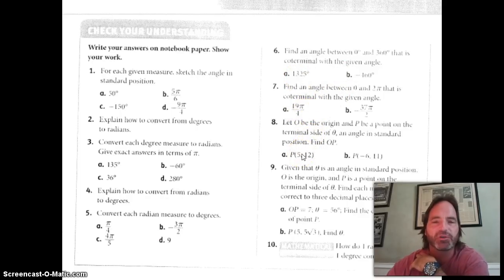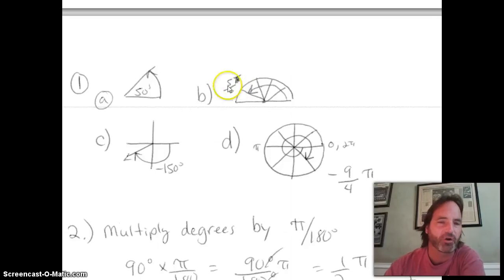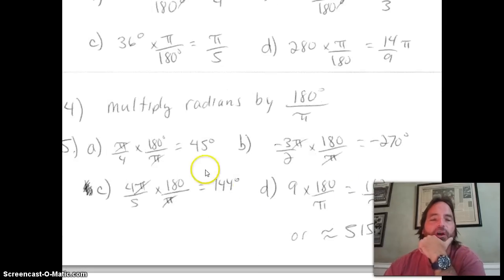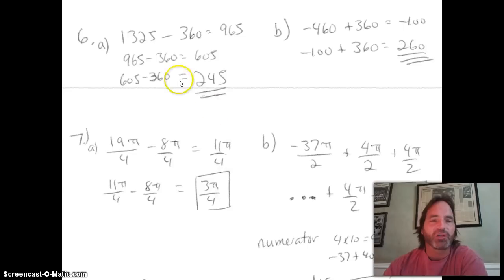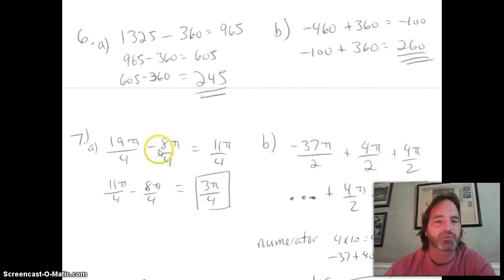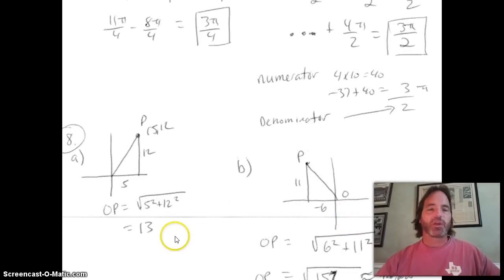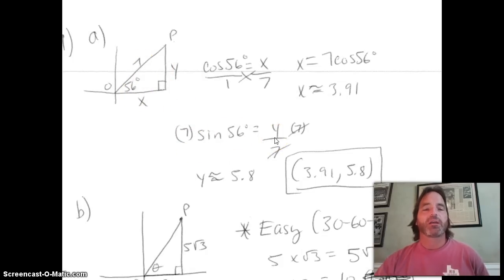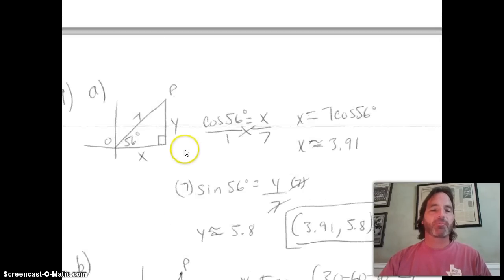Review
Review of the 9-10 worksheet for a comprehensive exam.